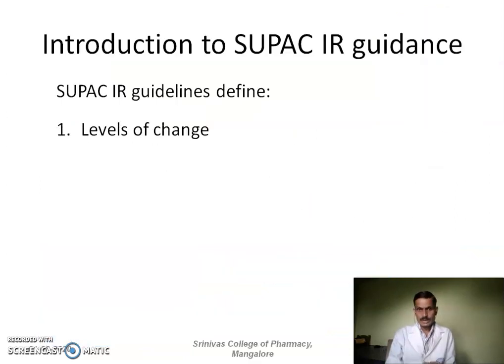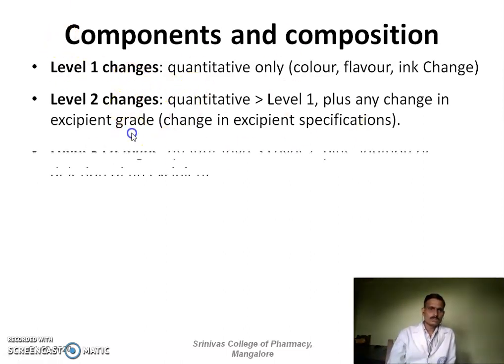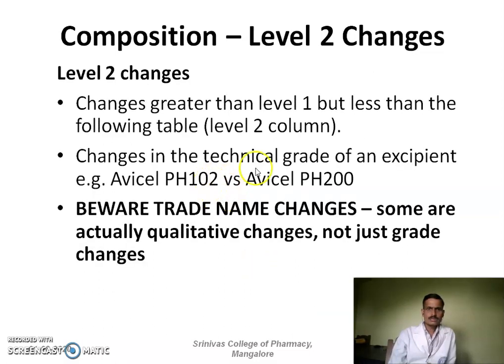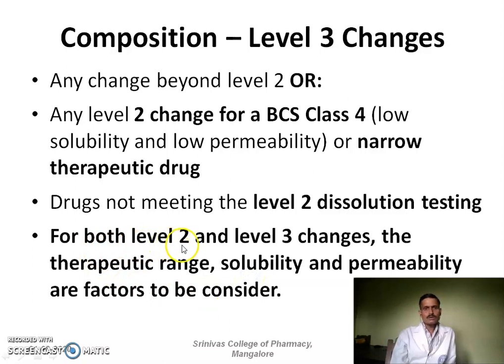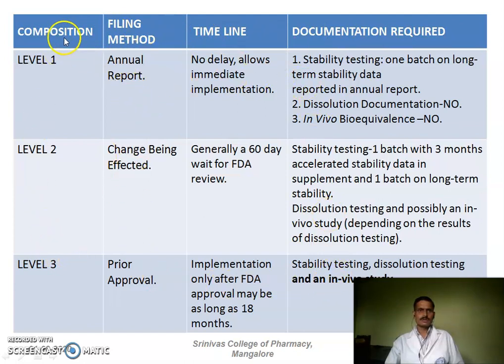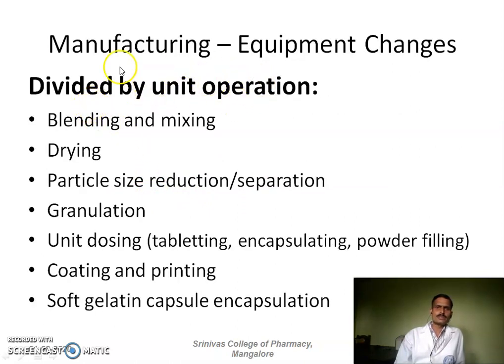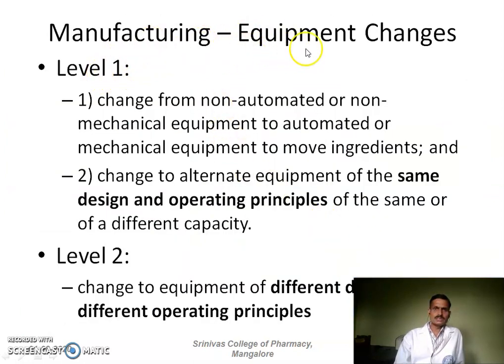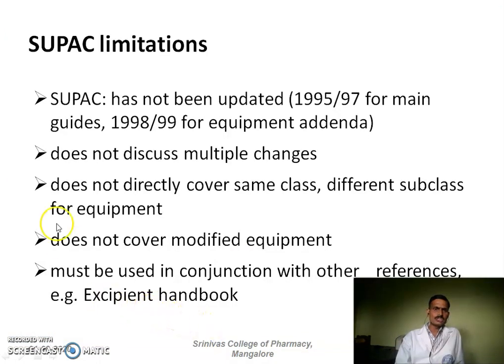SUPAC Guidelines Changes Part 02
Scale Up and Post Approval Changes Levels of Changes Industrial Pharmacy Sem 7 B Pharm